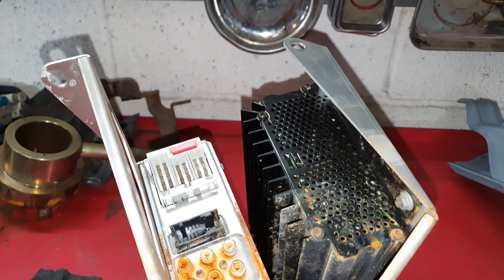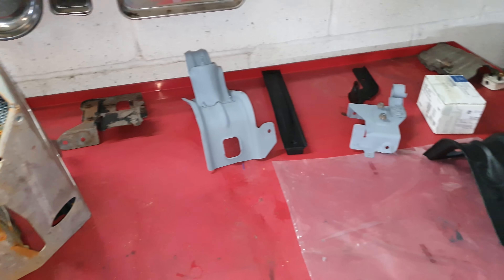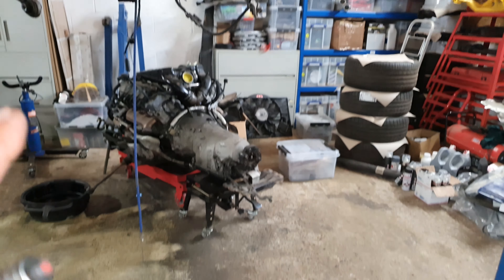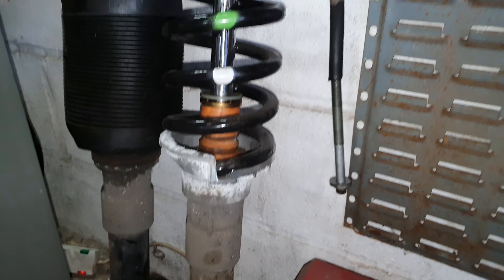W215 CL55 AMG Restoration and brightening! - Tide marks? - Part 3.5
Further work on getting the car ready. An Interim update video. All ABC components have been removed, rust sanding had started, and most of the brackets have been treated! Parts are still arriving in dribs and drabs.